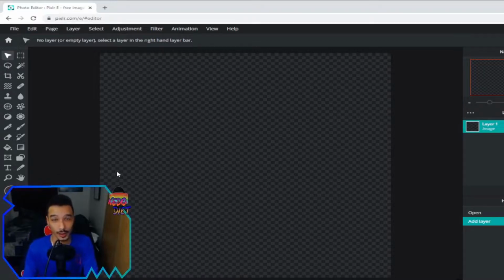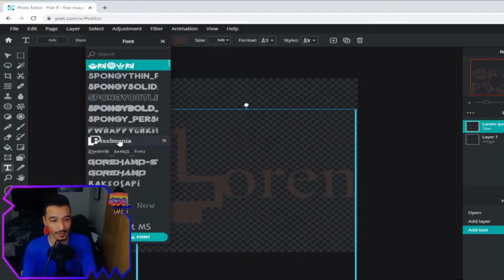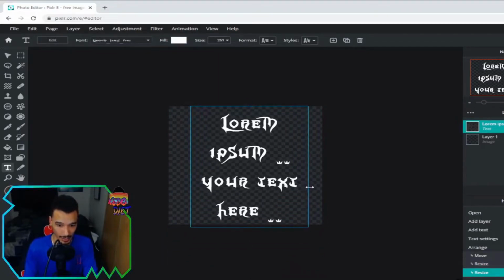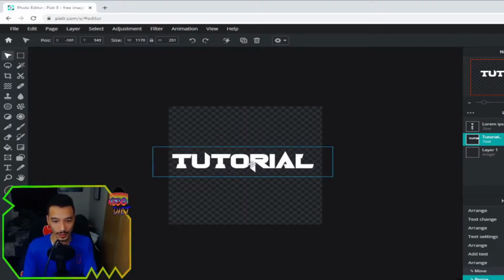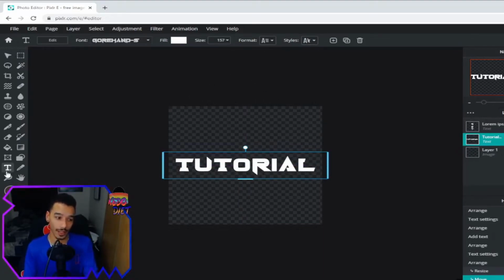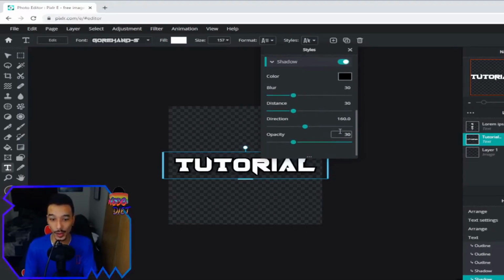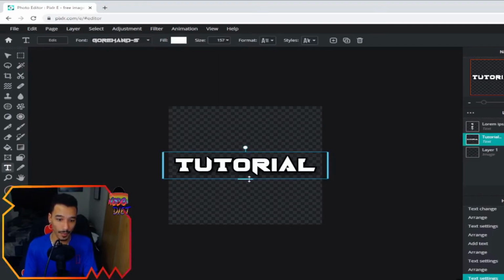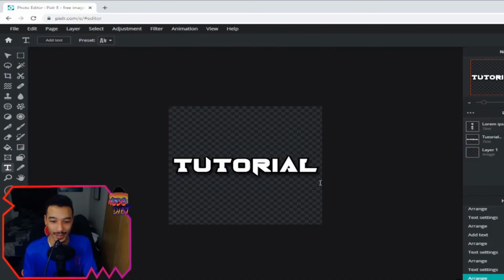Make your own Free Twitch Text Emotes on Pixlr!! ( Simple & Basic Tutorial )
A quick video tutorial on how to make your own Twitch Text Emotes! It's so simple and once you know the basics, you can only go up from there!